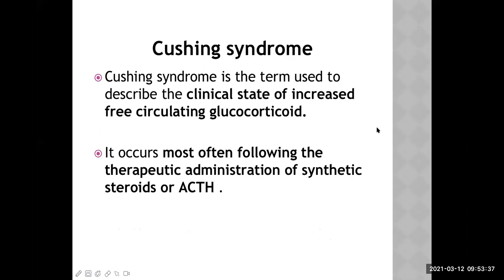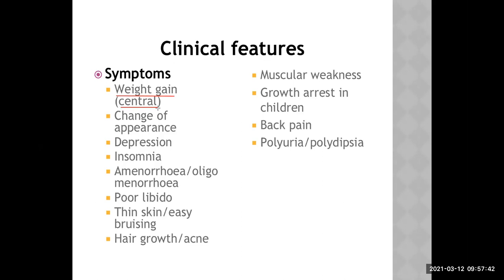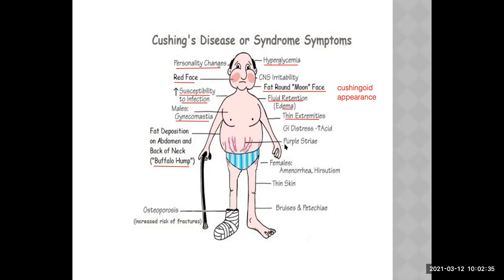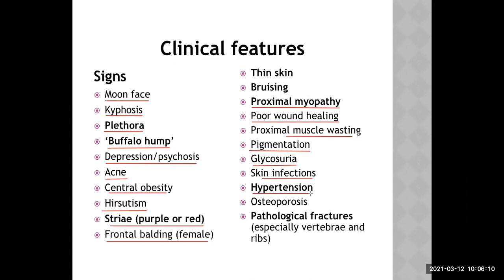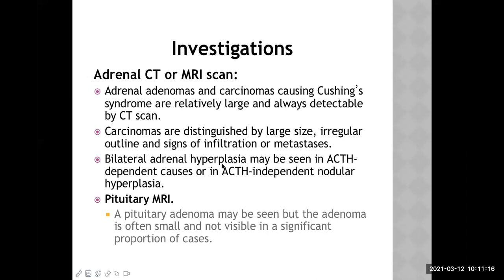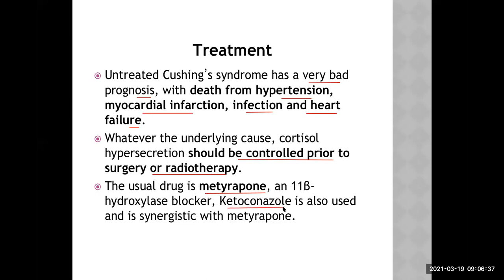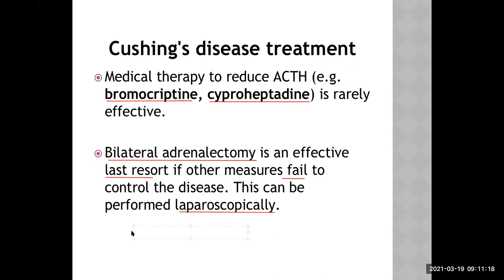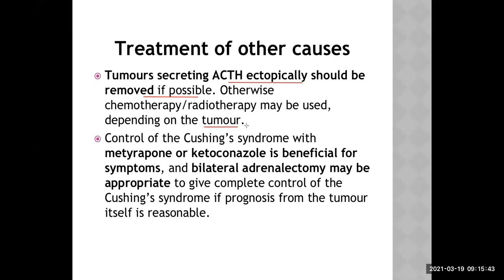Cushing syndrome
Live Online medical lecture on Cushing syndrome